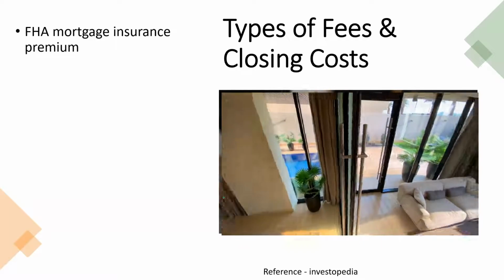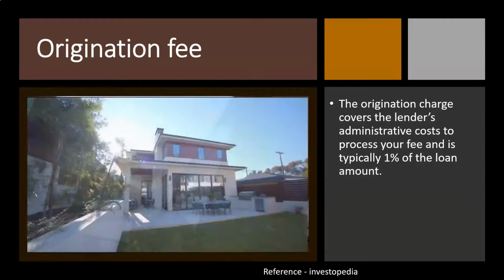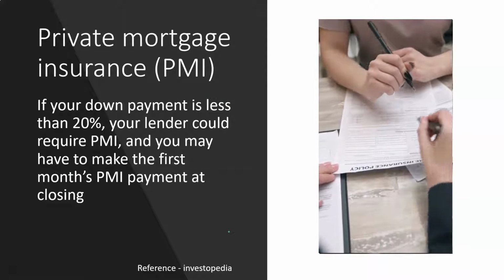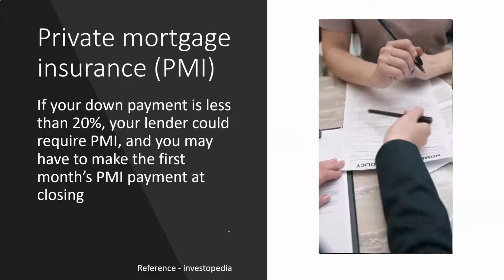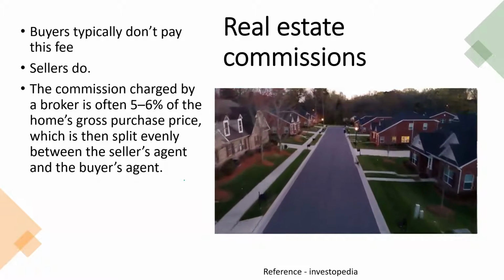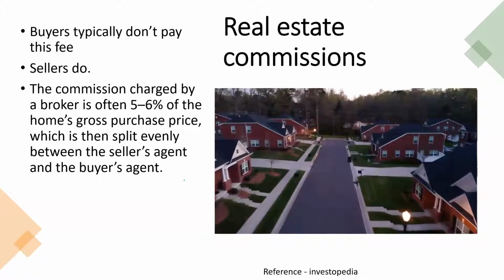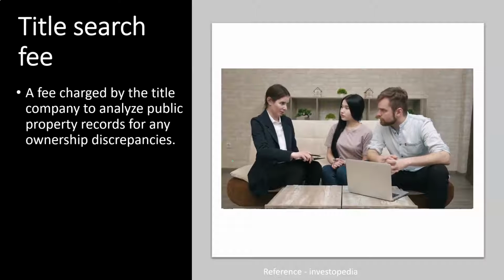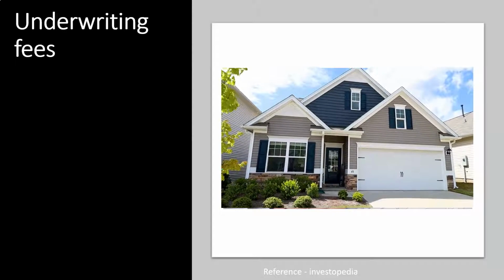Loan Closing Costs Part 3 4036 Real Estate Investing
Loan Closing Costs Part 3